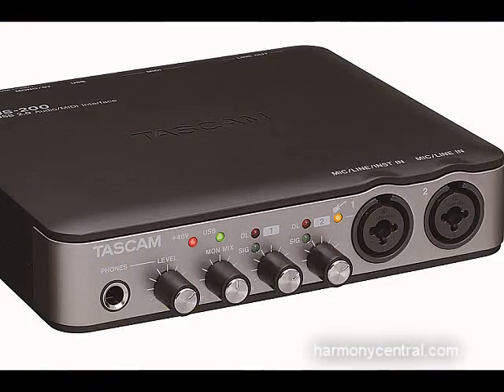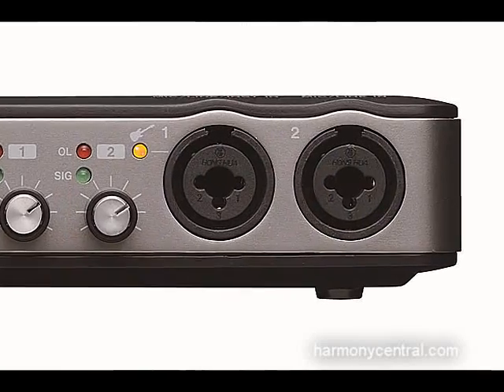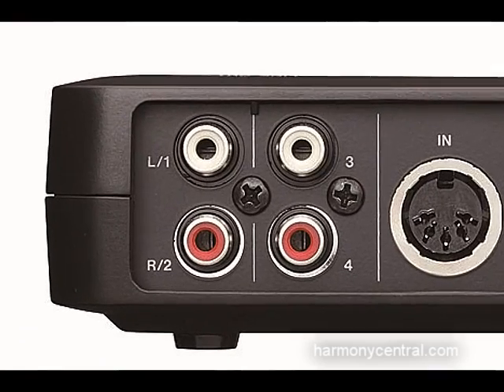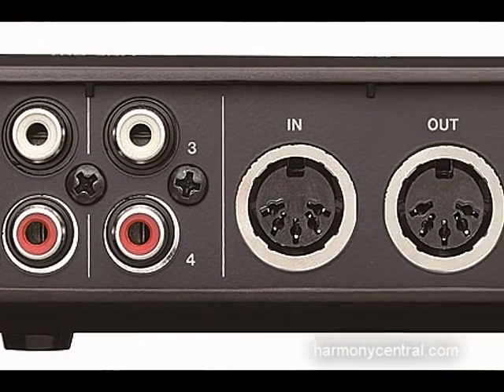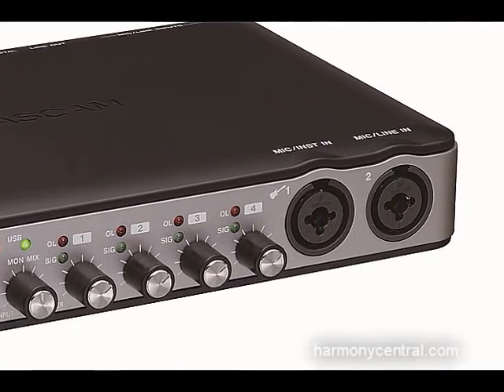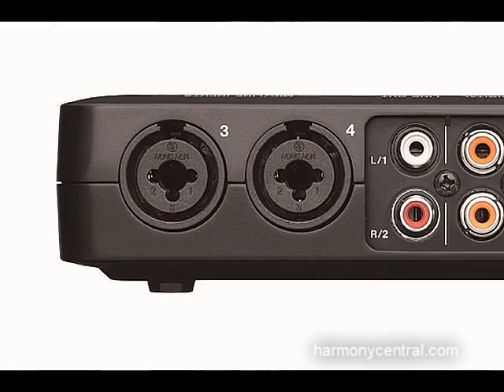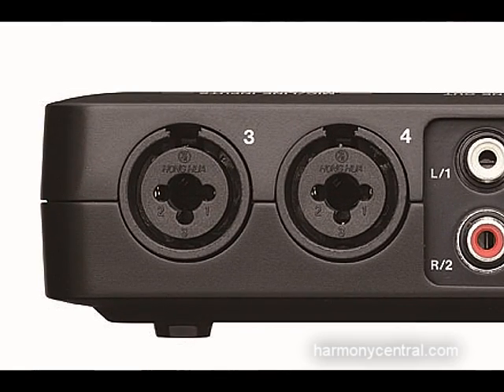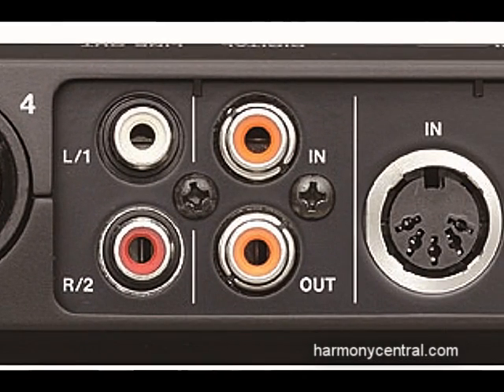WNAMM 2011 TASCAM US-200 and US-600 USB 2.0 Interfaces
The latest USB interfaces from TASCAM offer physical MIDI in and out connectors; the US-200 offers two mic pres, while the US-600 has four mic pres and S/PDIF I/O.